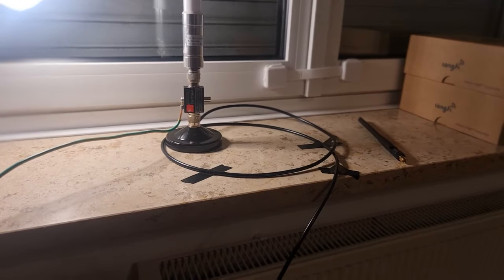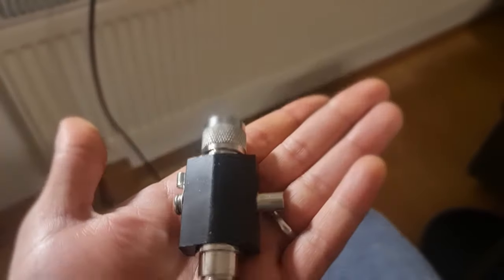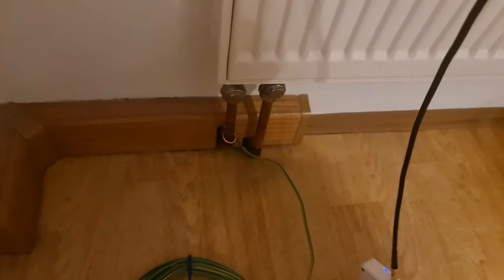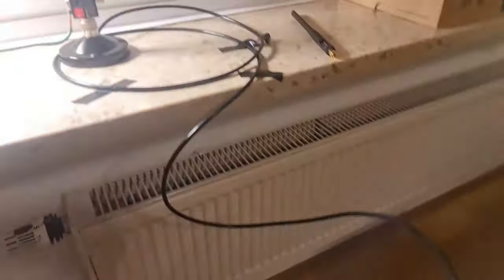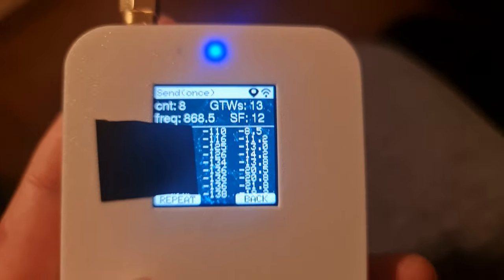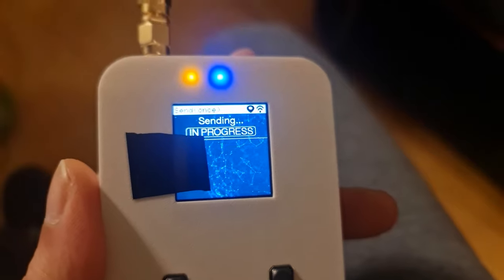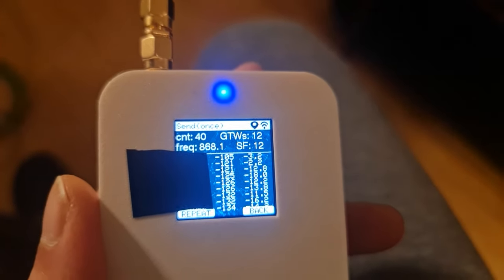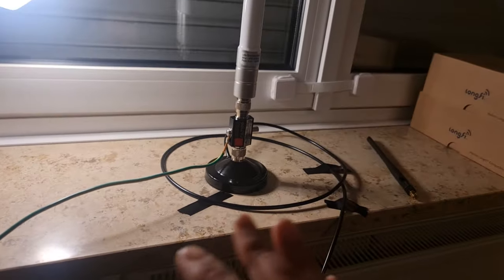Helium Antennas / Lightning Arrester Testing with Glamos Walker Part 3 -HELIUM ADDICT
GLAMOS WALKER Helium Antenna Testing and Lightning Arrester Testing dB TOLK and latency

in this video i made brave review on GLAMOS WALKER  and explain basic Setting how to use him for testing Best Antennas for Helium Mining Tuned Antennas from  3dBi RAK VS 5.8dBi RAK VS 8dBi RAK Wireless  and Lightning Arrester all the result this testing was indor

 And if you want to  find the best Location for your Helium Miner / Helium Hotspot  be shore to watch my previous videos  on GLAMOS WALKER Antennas AND Location tester

If you are knew viewer  Welcome to my HELIUM ADDICT  Channel , here you will find every  Hot topics  about Helium Mining From the
Best Antennas for Helium Mining Tuned Antennas like 9 dBi McGill , 3dBi RAK , 5.8dBi RAK , 8 dBi RAK Wireless Antennas Yagi Antennas Panel Antennas. ext.
Best Location Tester /HNT Antennas Tester , all in 1 Device GLAMOS Walker , GLAMOS Walker App ..

Best Helium Amplifiers like FLARM BOOSTER 17 dBi , FLARM BOOSTER He 10dBi , Shireen Inc Haigh gain Rx receiver , Marine Grade Bidirectional Amplifiers , Militarily grade Bidirectional Amplifiers ,. ext
Best Cavity Filters For Helium Miners  Made in USA .
Best Cavity filters For Helium Miners Made in Germany and Eu Countries .ext.
Best SAW FILTERS for Helium Miners like Pisces Miner , Helteck Miner .ext .

Here you will find All the information and  necessary tools  and parts thats allows you to take your Helium Mining to the Next Level i mine DOUBLE or Triple   your  HNT Rewards in  plug and play parts

IF you want To Combine 2 o 3 or Multiple  Miners with 1 Antenna to Double  or Triple your HNT Rewards  You have just to watch  my Playlist  of videos ho will get you there